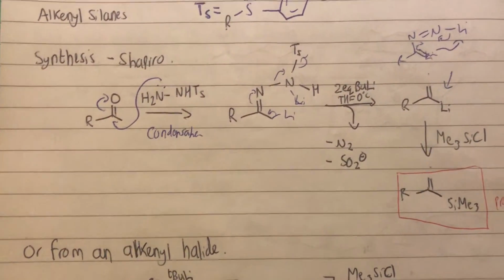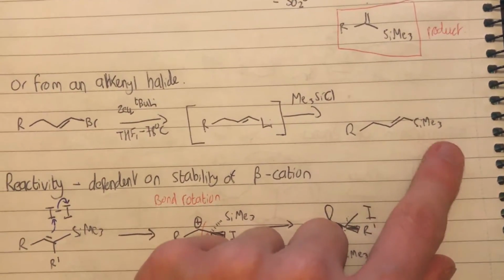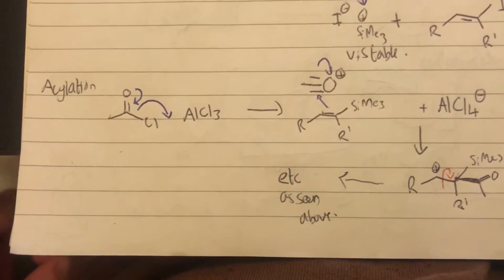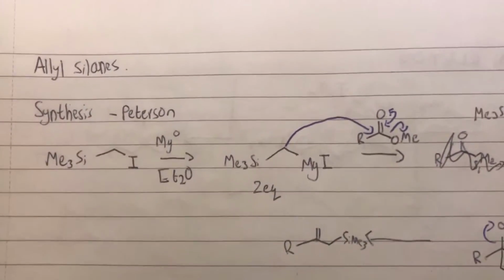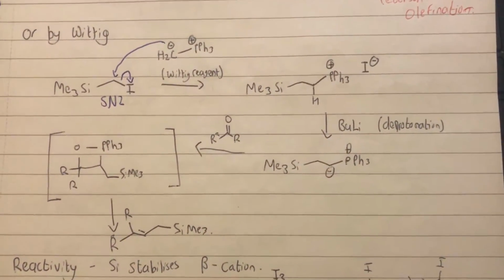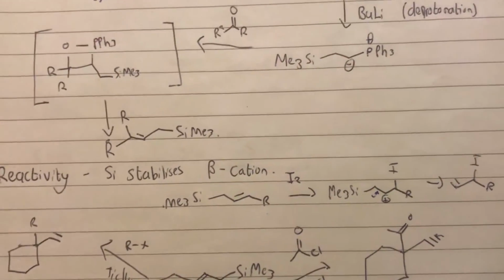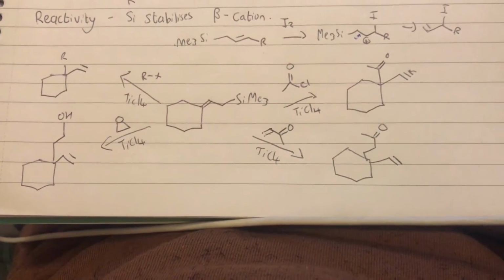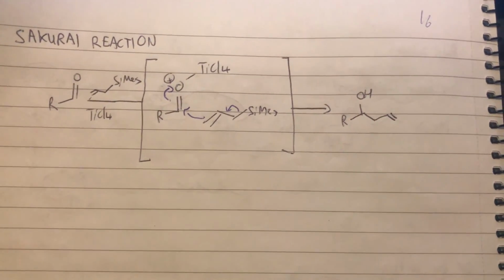Alkyl & Allyl silanes (synthesis and reactivity)